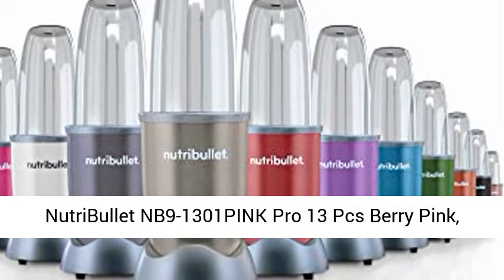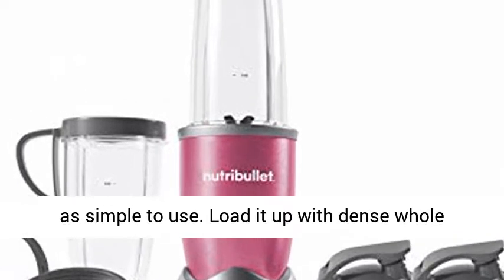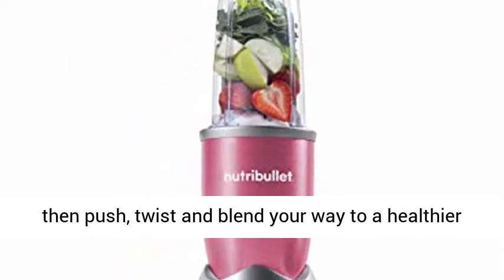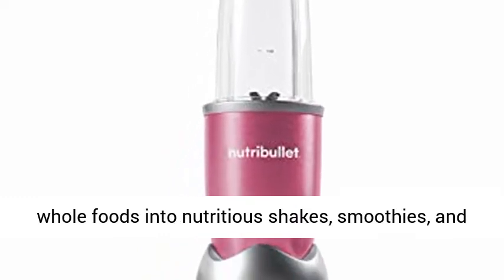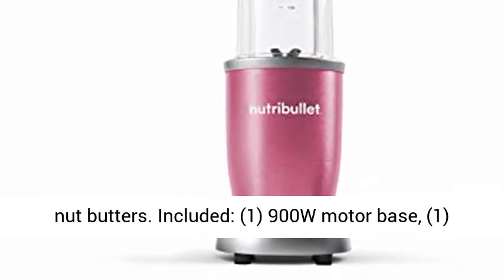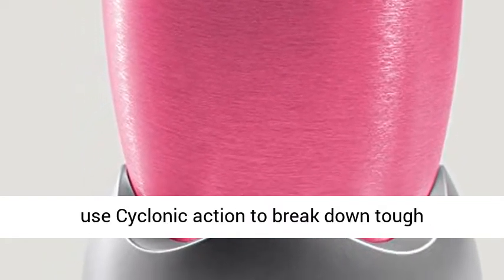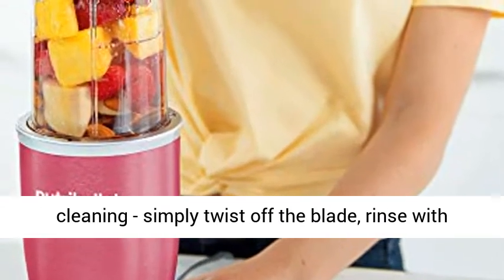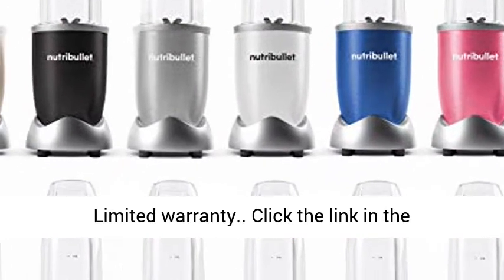NutriBullet NB9 1301PINK Pro 13 Pcs Berry Pink, 900W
NutriBullet NB9-1301PINK Pro 13 Pcs Berry Pink, 900W With 900 watts of power, the NutriBullet Pro is faster and stronger than the original, but just as simple to use. Load it up with dense whole foods like nuts, seeds, hard fruits, and kale, then push, twist and blend your way to a healthier lifestyle.
Optimized 900-watt motor and refined nutrient extraction blades blend The toughest whole foods into nutritious shakes, smoothies, and nut butters.
Included: (1) 900W motor base, (1) Extractor blade, (2) 32 oz. Cup, (2) to-go lid, (2) lip ring, (2) lip ring with handle and recipe book
Powerful stainless steel Extractor blades use Cyclonic action to break down tough ingredients. High-performance, BPA-free plastic cups are long lasting and Durable.
Hassle-free cleaning - simply twist off the blade, rinse with soap and water, and put the cups in the top rack of the dishwasher. This item comes with a 1 year Limited warranty."